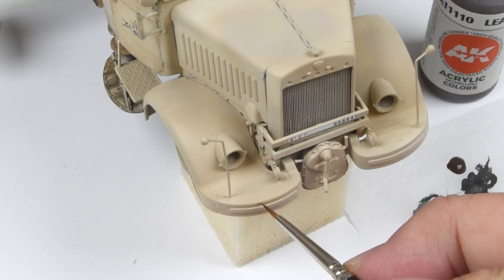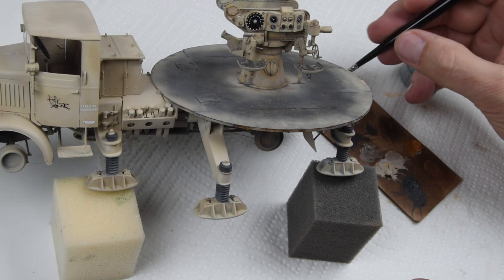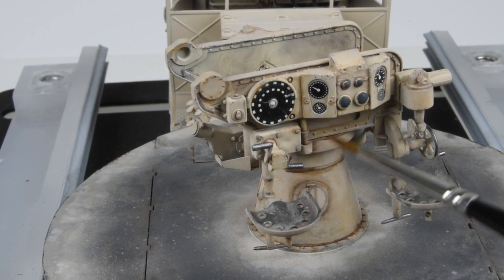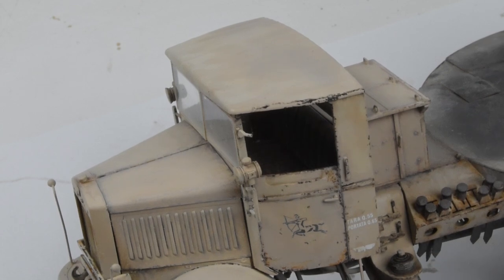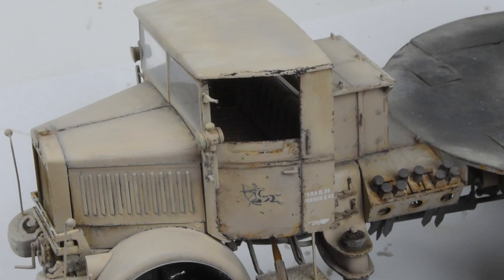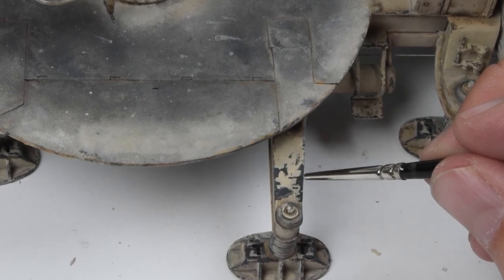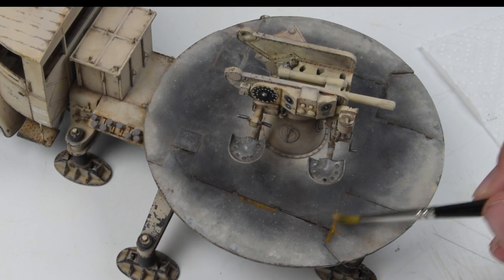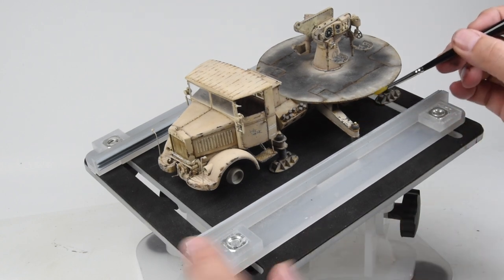Italian Autocannone. EPISODE 3. Oil Paints Weathering.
In-depth focus on the use of artists' oil paints in the finish and weathering of scale models.